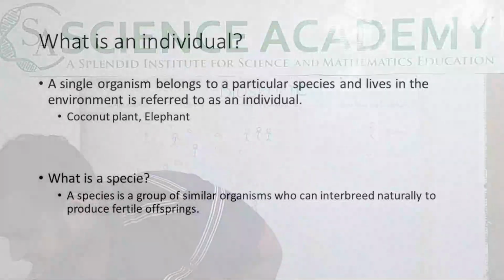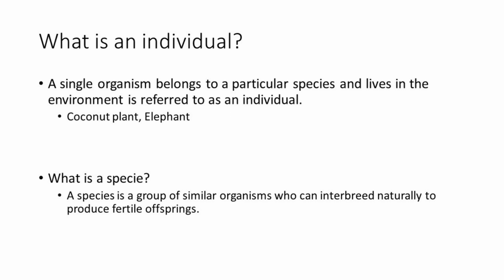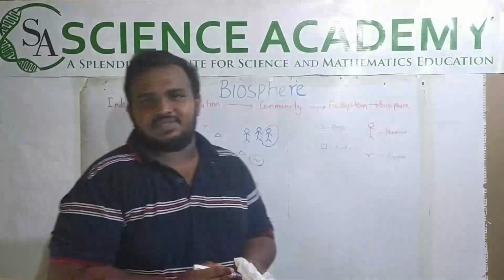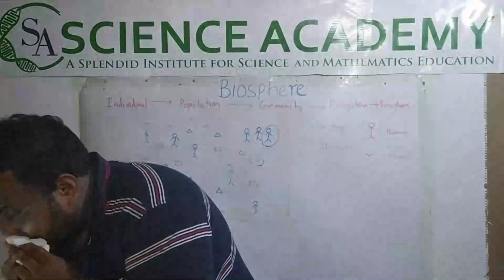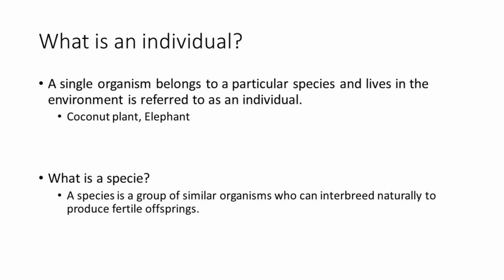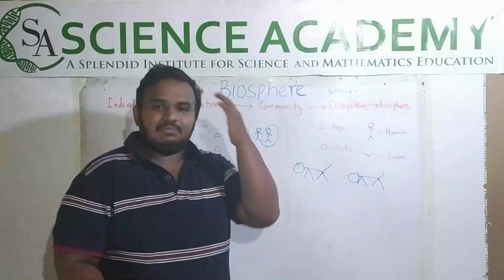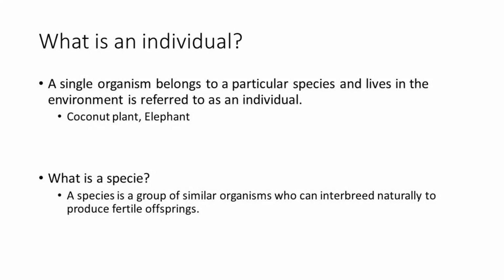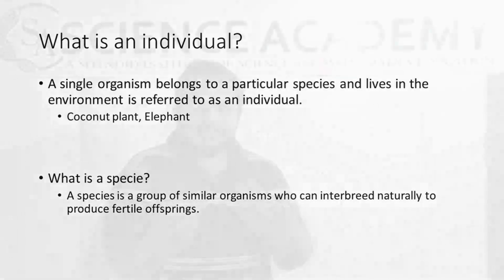Individual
Srilankan Local Syllabus Grade 11 (English medium)